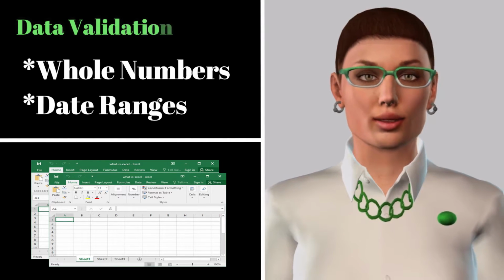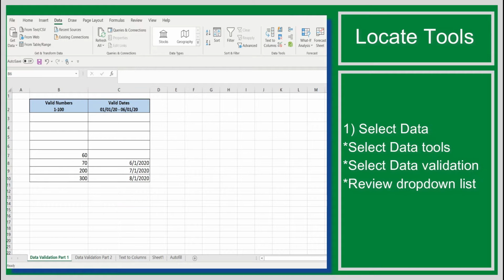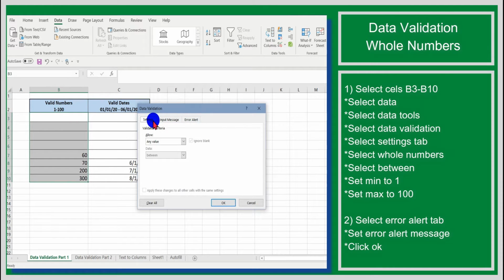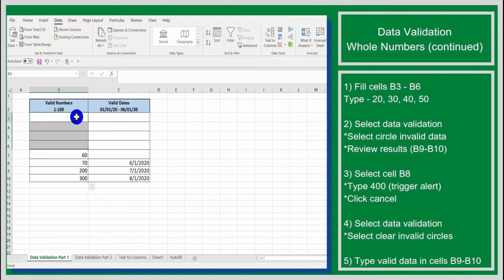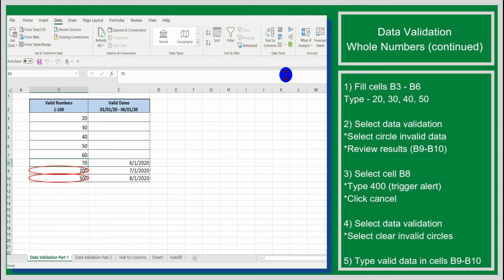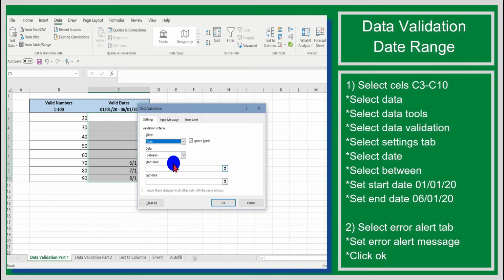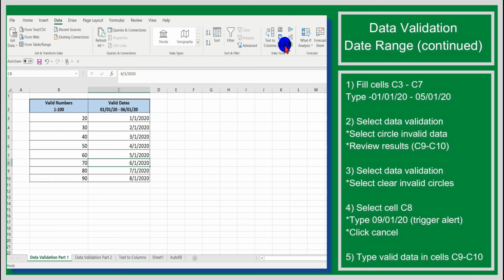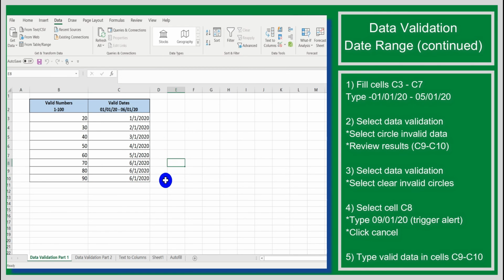My Excel Power: Data Validation: Number and Date Range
The tutorial explains how to restrict data input into a specific cell by setting restrictions based numbers and date ranges

Section Six - Data Tools
*Complete as part of section six and be sure to checkout the section reference guide.

Section Six Playlist includes
1. Data Validation - Numbers and Date Range
2. Data Validation - Dropdown list and Character Limit
3. Text to Columns
4. Autofill Options